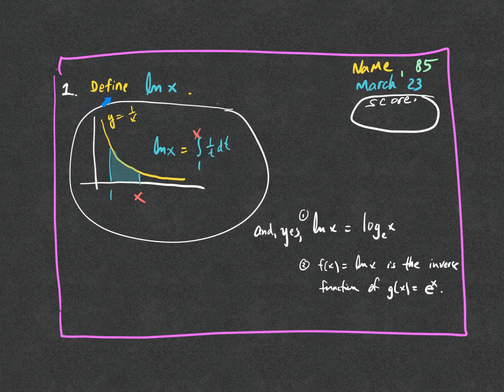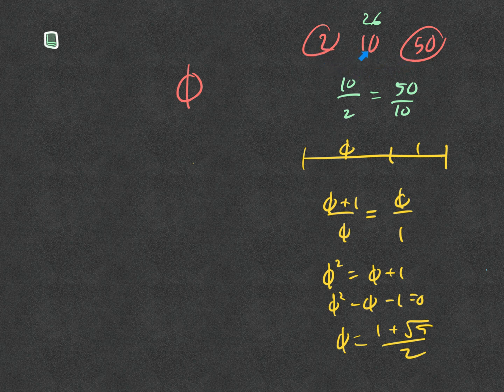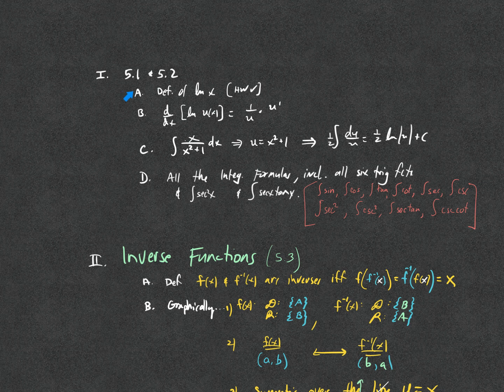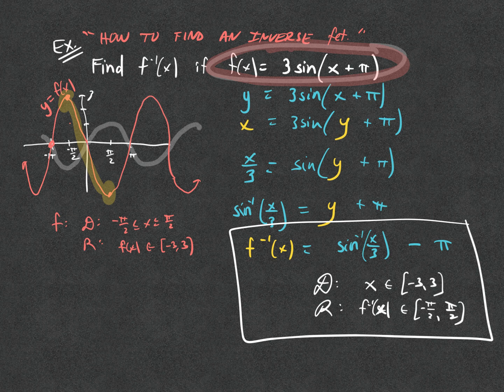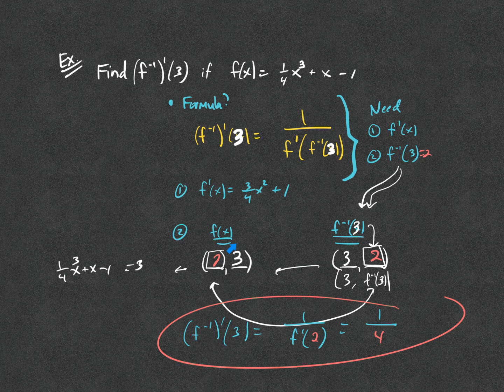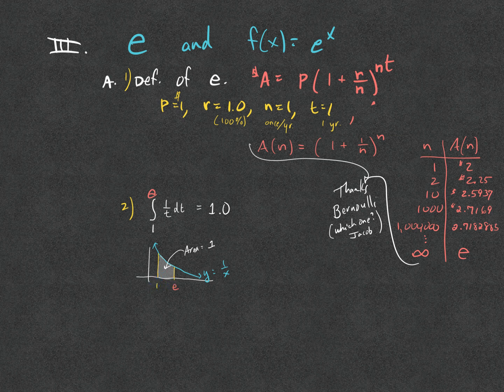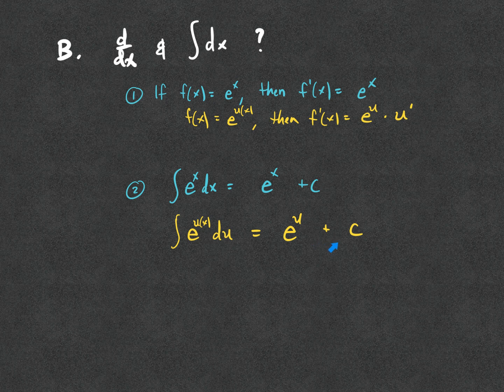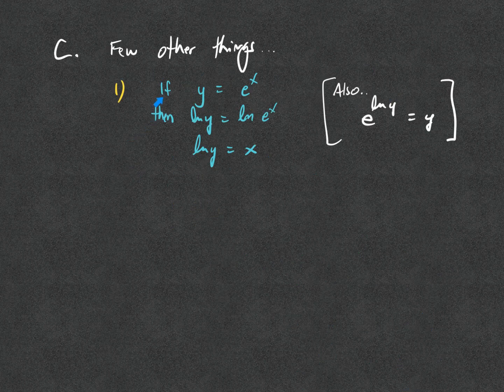BC. 5.1 - 5.5